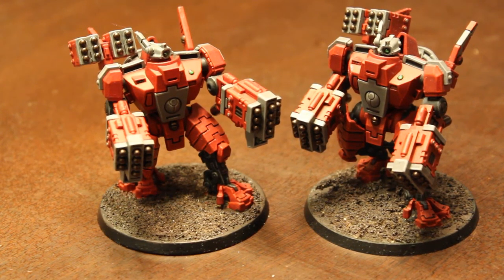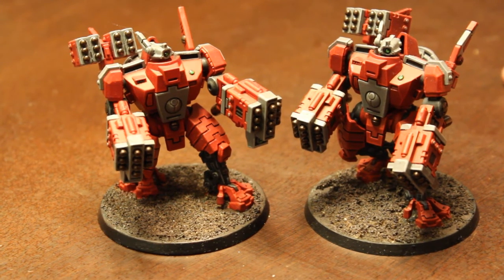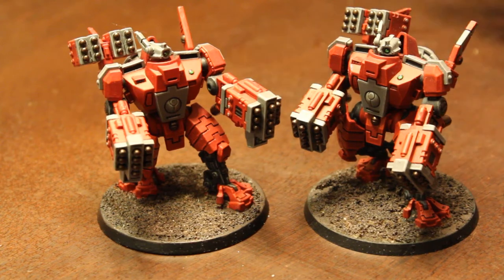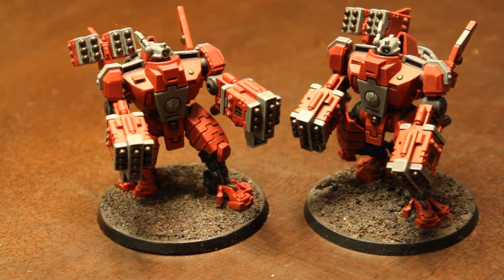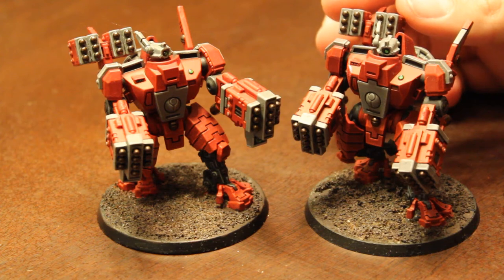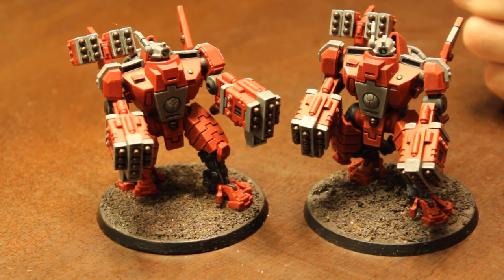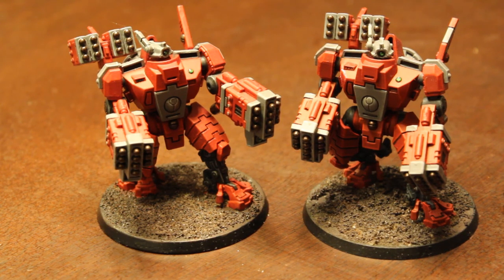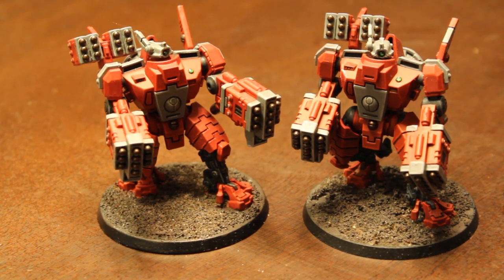Tau Broadsides in 7th Edition 40k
A brief discussion of how to field tau broadsides in 7th edition